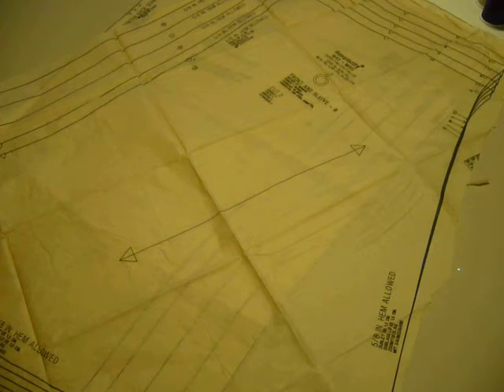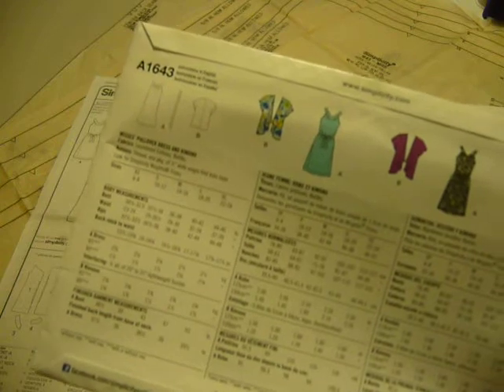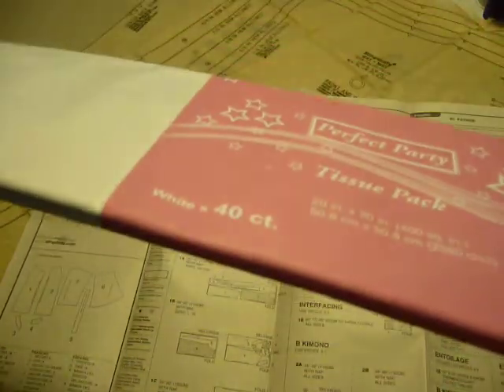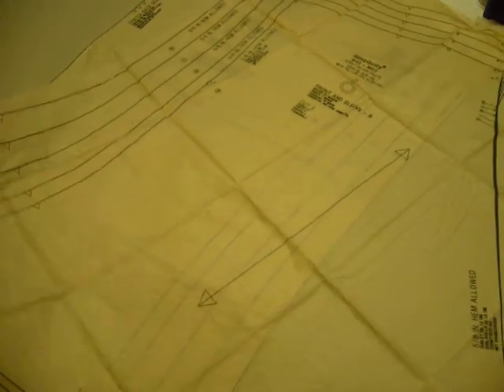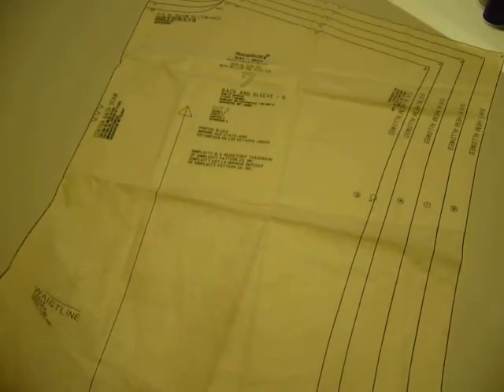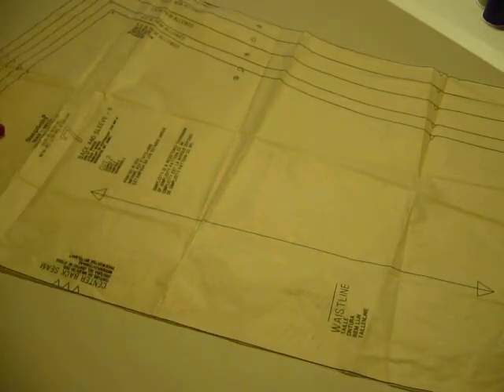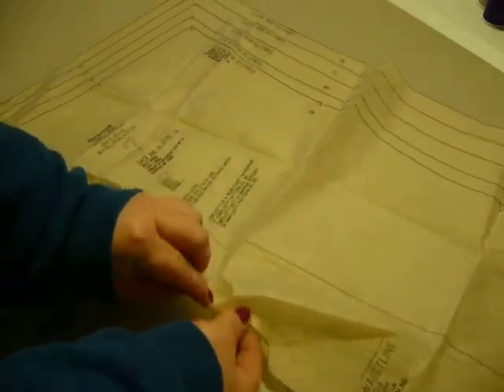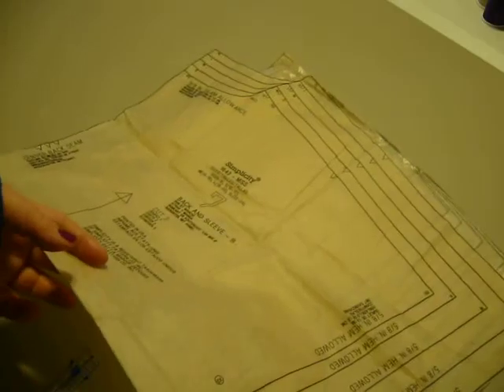beginning level easy how to sew a jacket part 1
Hi everyone we are going to make a super simple jacket perfect for spring using a pattern. This is part 1 I will connect all of the parts into one video once the project is completed join us on facebook for more sewing fun